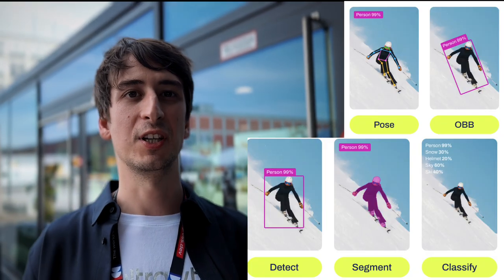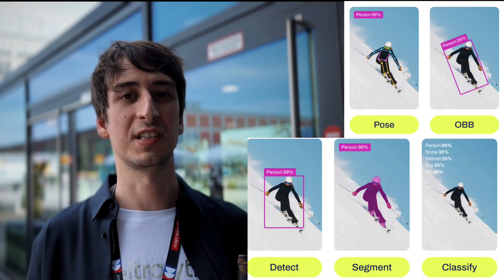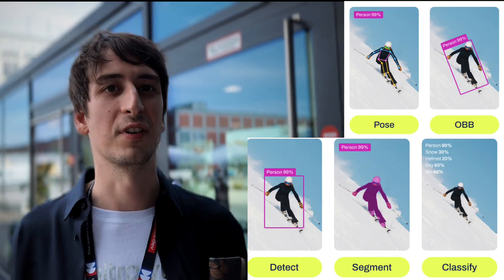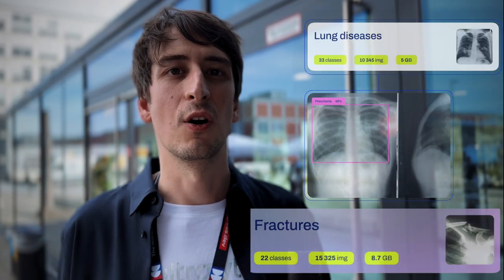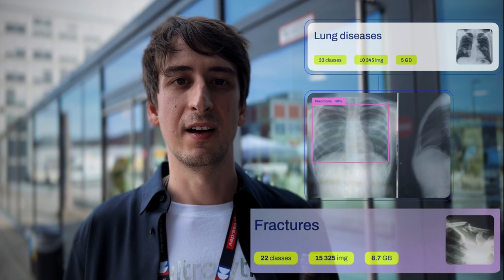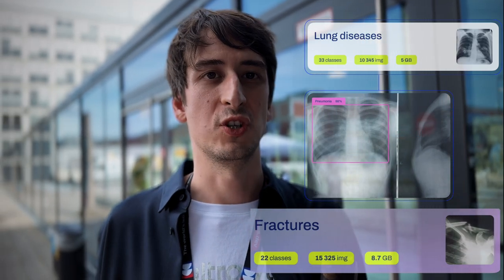Francesco Mattioli (Ultralytics) über mit Intel OpenVINO optimierte LLM-Modelle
Francesco Mattioli spricht in diesem Video darüber, wie Ultralytics OpenSource-basierte LLM-Modelle verwalte, anpasst und optimiert. Es geht aber auch um das Entwickeln von KI-Anwendungen. Dazu gehören mittlerweile zahlreiche Use Cases wie das Verwalten von riesigen Parkplatzanlagen, dem Überwachen von risikobehafteten Arbeitsbereichen und mehr. Hierfür kommen KI-Aufgaben wie das Entdecken, Segmentieren, Vorhersagen von Objekten und deren wahrscheinlichen Aktionen.

Ultralytics ist Teil des Intel Liftoff-Programms für KI-Startups. Diese Zusammenarbeit führt vor allem zu einem vollständigen Machine-Learning-Transfer der YOLO-basierten LLM-Modelle mithilfe des Intel OpenVINO Toolkit. Damit lassen sich KI-Modelle deutlich schneller trainieren und auf Intel-basierten Geräten inferenzieren als auf anderen vergleichbaren Devices.

Damit lassen sich komplexe video-basierte Bilder in nahezu Echtzeit einfangen, analysieren und auswerten. Dazu gehören unter anderem Luft- und Satellitenaufnahmen genauso wie mikroskopisch erstellte Bilder. Aber auch Röntgenbilder lassen sich mithilfe des passenden YOLO-Modells deutlich schneller aus- und bewerten. Für einen ersten Blick auf YOLO empfiehlt sich übrigens die mobile App, die in den App-Stores kostenlos zur Verfügung steht.